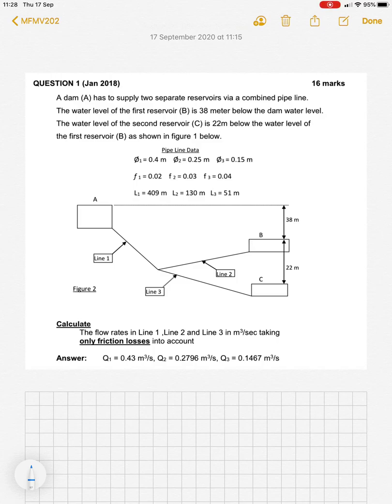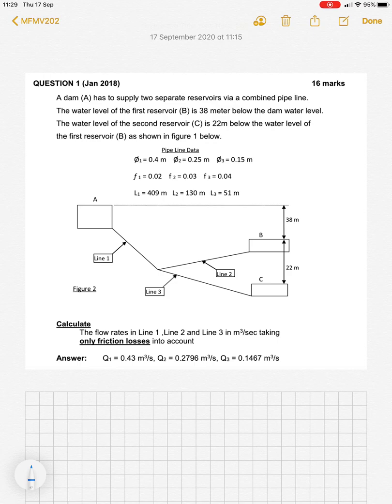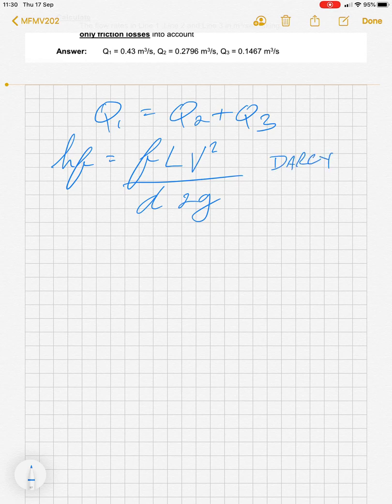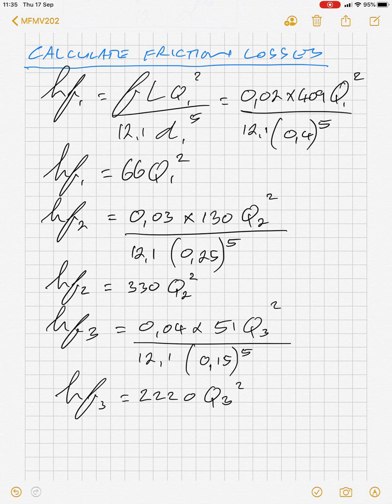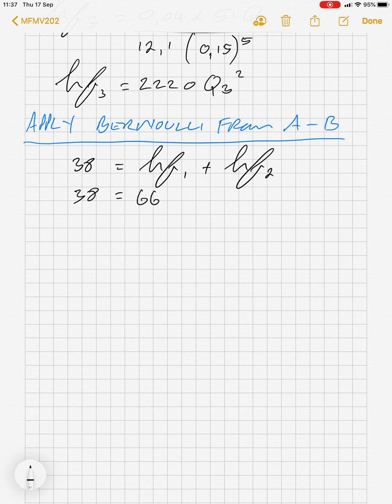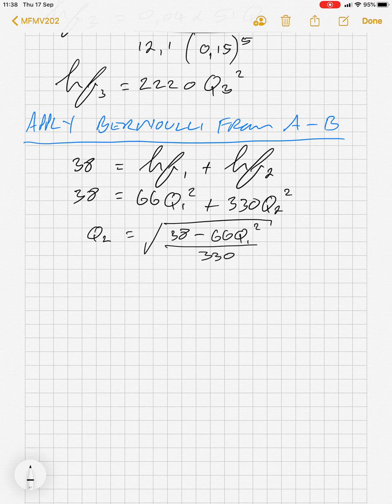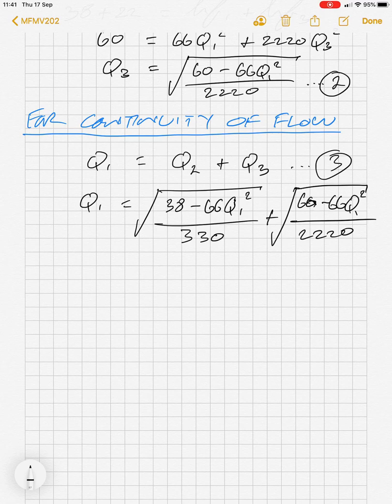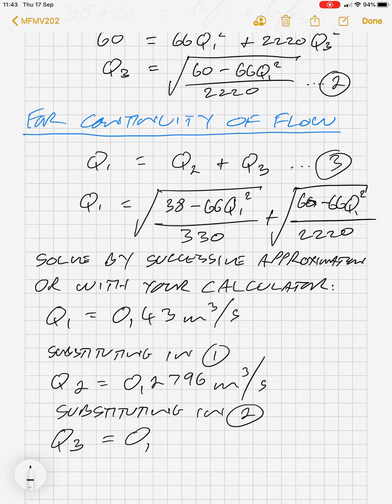Tutorial 1 Question 1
Multiple reservoir discharge